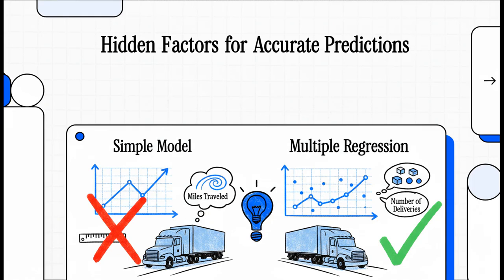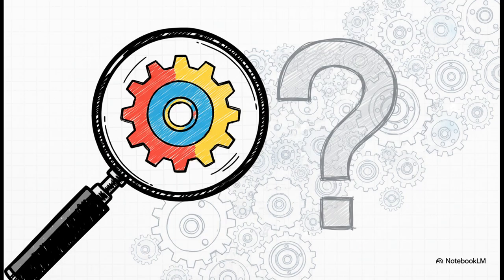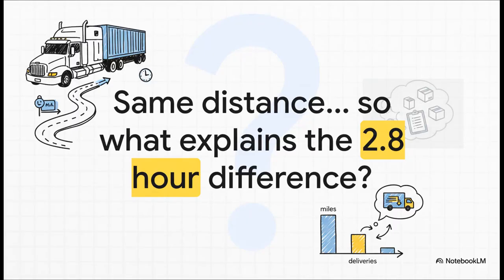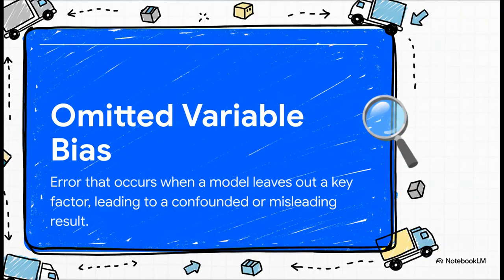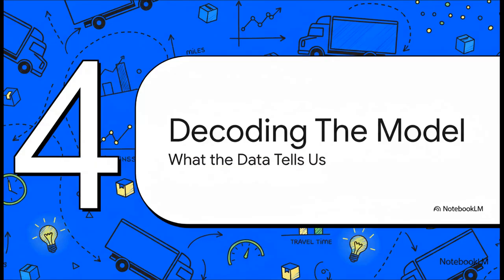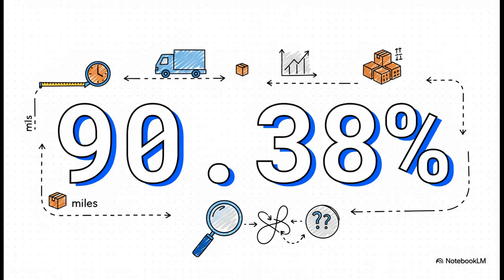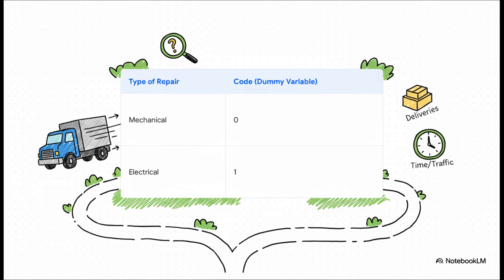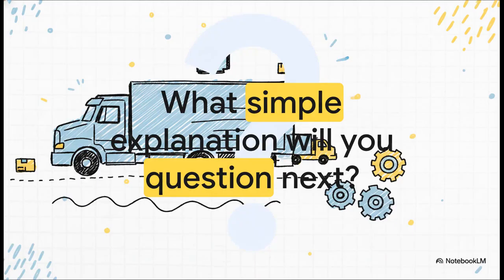09_multiple_regression_slides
This video was generated with Google NotebookLM using the lecture slides I created for my Business Statistics course at Purdue University. To find details about the course and me, check my personal webpage